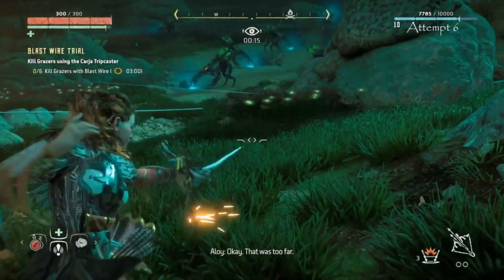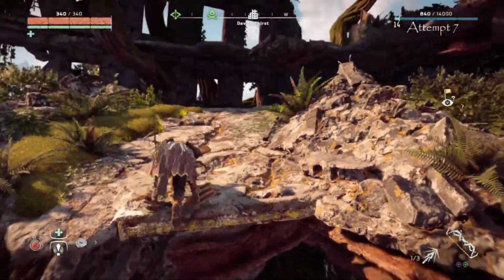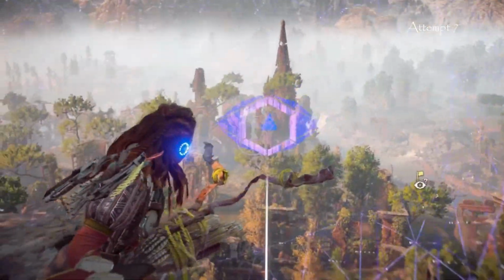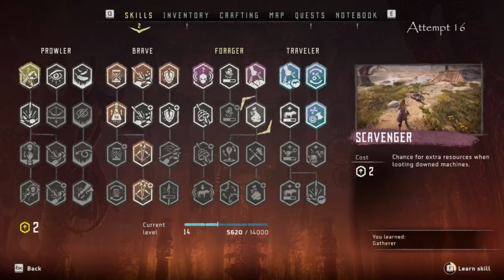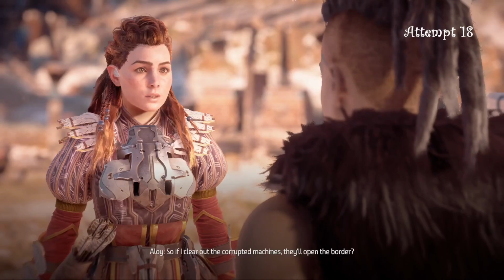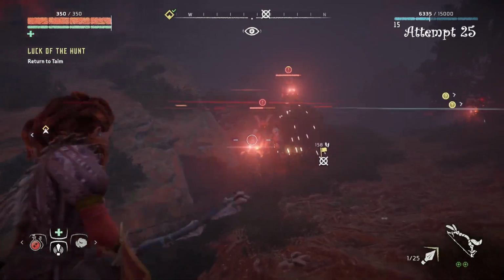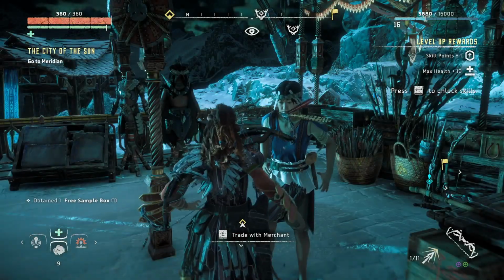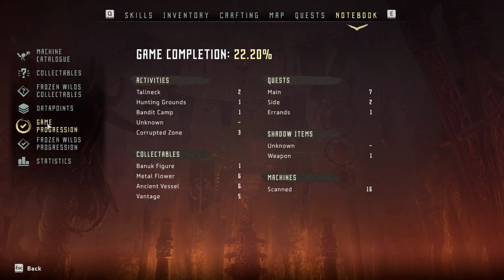Can I Beat 100% Of Horizon Zero Dawn Without Taking Any Damage? Chapter 2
The 2nd chapter of a full 100% playthrough of Horizon zero dawn, without taking a single point of damage, With only being allowed to save every 10% of the game I thought it would be best to separate them into portions, and go further into detail.

Raw successful attempt:
coming soon

Wanna Join In on the action?